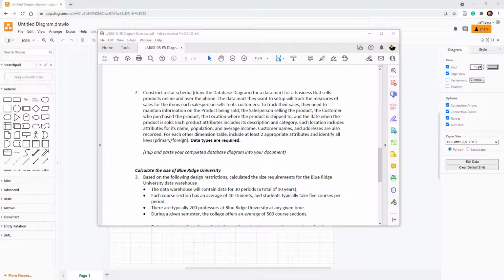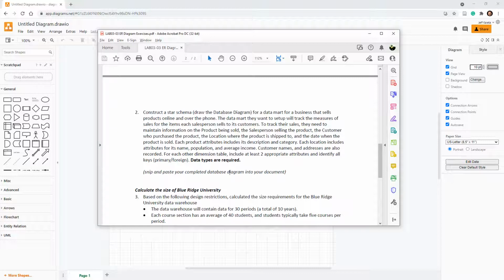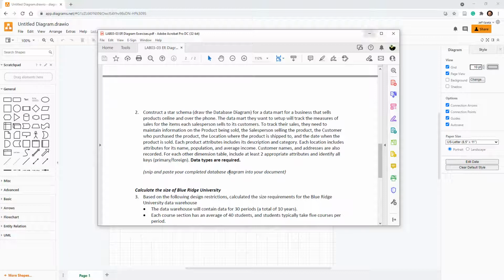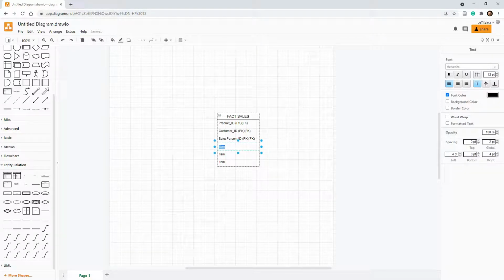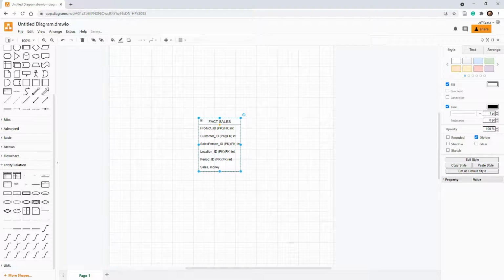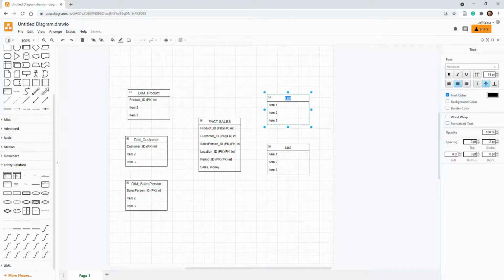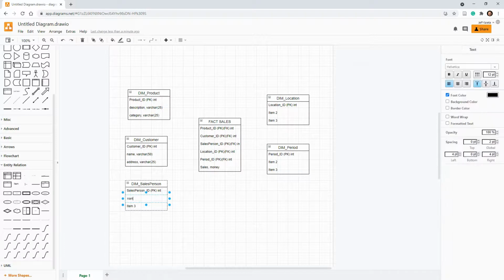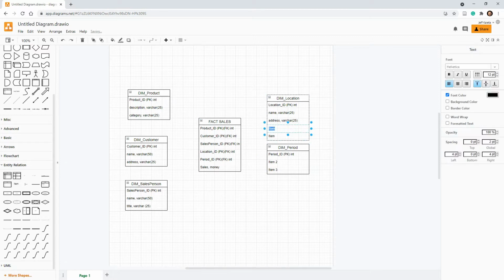CIS3060 - LAB 03-03 - Dim Modeling #2 Part 1 of 2